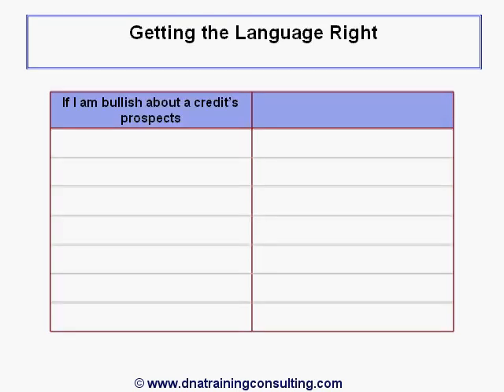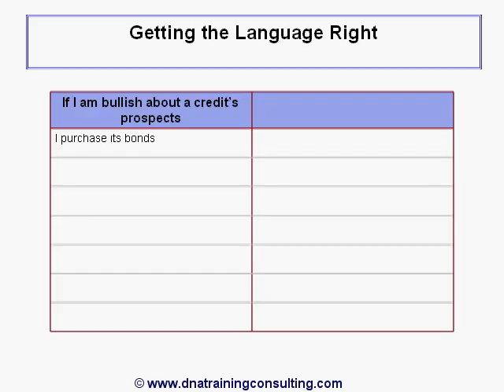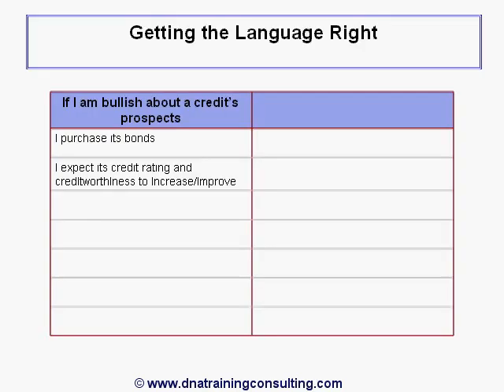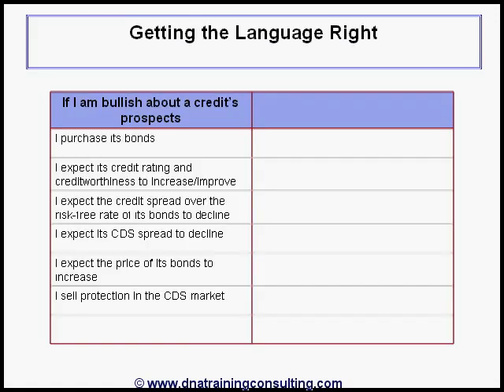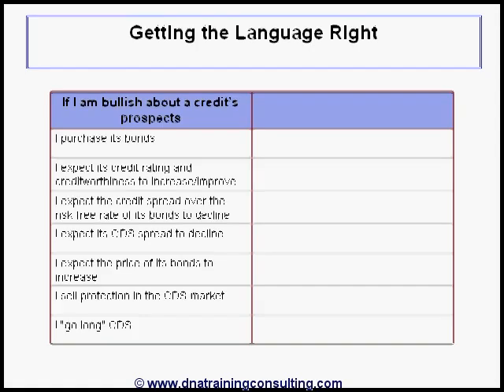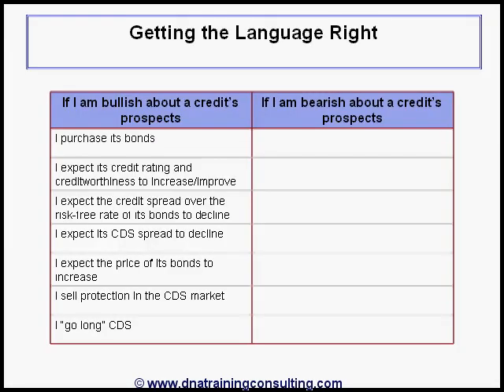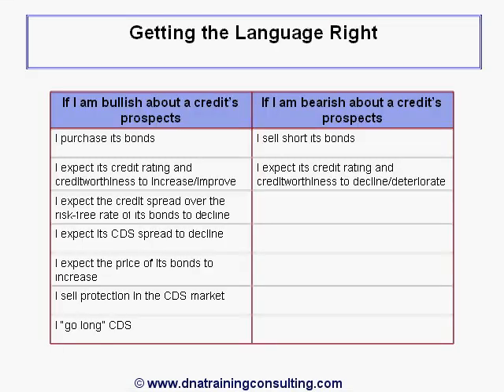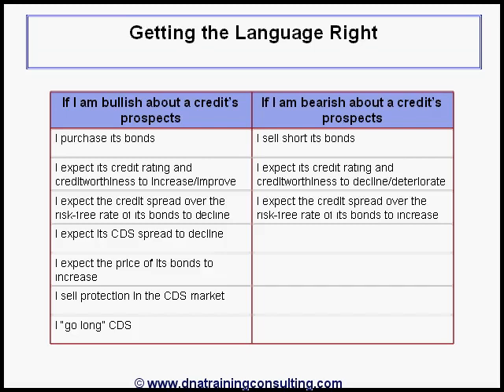Introduction to Credit Default Swaps - Chapter 4 - Demo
Purchase full video access and explore related documents at your fingertips.

Chapter 4 shows how a trader can use CDS to establish long or short positions on a desired credit, and summarizes how any gain or loss is calculated when the position is unwound.

Target Audience: Traders, risk managers, credit officers, sales force, financial control and audit

Prerequisite required:
- Bond Fundamentals

Prerequisite recommended:
- None